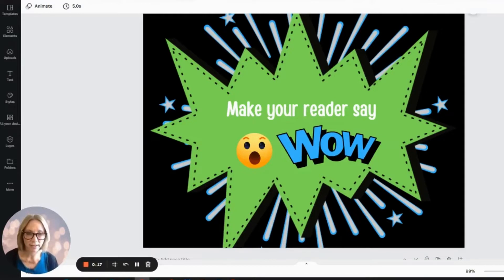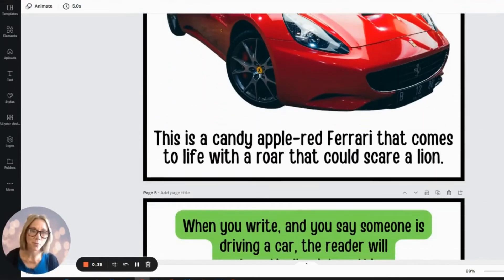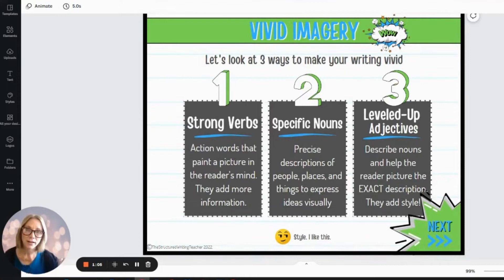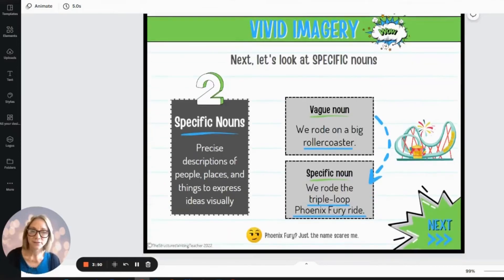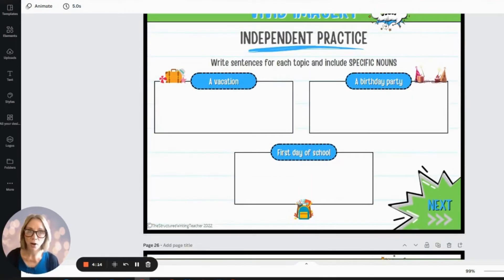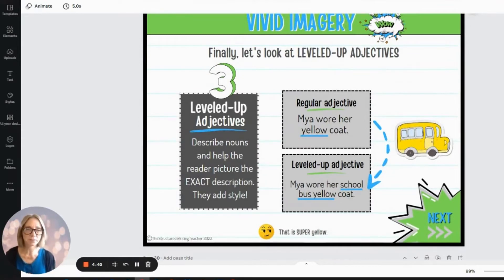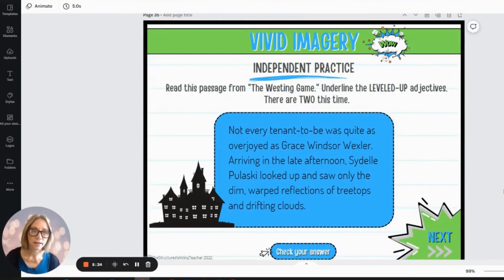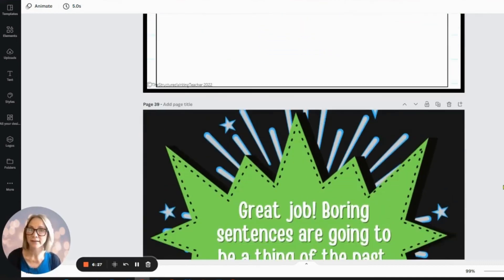My Approach to Teaching Strong Verbs & Vivid Imagery - Writing Lessons for Grades 4, 5, 6, 7, 8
Links for this video:
Digital Student Guide To Vivid Imagery

Looking for writing professional development? My 10-module video course will walk you through ALL the steps of an engaging writer's workshop. You'll see pictures of it in action, and I take a deep, deep dive into HOW to teach the 6 high-priority skills. A bonus module goes deep into the world of teaching essays in middle school.

Launch a Structured, Student-led Writer's Workshop:
Many of us are never taught exactly HOW to teach writing in middle school, so this is a system I created based on how authors write in the real-world.

I'm Robin, a middle school teacher and the author of ten children's novels with Disney Hyperion and HarperCollins. Our workshop reflects the same process I use when working with my editors. I say "our workshop" because that's the point of the workshop... it isn't just a time for me to give lessons and assign a writing assignment. It's THEIR time to tinker and be fearless and try out new things. They love practicing writing skills with topics that interest them. I use the number 3 and 7 a lot in my workshop... from the writing trios to the lesson minutes... it's all based on brain research.

Do we have time to get in all the standards-based lessons and essays? YES. My essays are taught in a "block" and skills are taught in the workshop. This way, the skills transfer to ALL types of writing, not just product-driven essays.

So this is a STRUCTURED & STUDENT-LED workshop.

Here are the 5 steps:
1. Set the mood for writing
2. Issue the writing challenge
3. Student leaders
4. The Six Skills Power lessons (the teacher's mini-lessons, but timed by the leaders!)
5. Diamond mining (the secret sauce!)

We are a group of teachers on a mission to bring joy back to writing instruction. We share our WINS and our challenges, and we'd love for you to join us:

Teaching Writing to Middle School Students : Launch a Student-led Writer's Workshop
Head to my website to download your FREE copy of the entire introduction to my Ebook describing this incredibly engaging type of writer’s workshop. If your students aren’t stoked when it’s writing time, this might be the fix you were looking for!